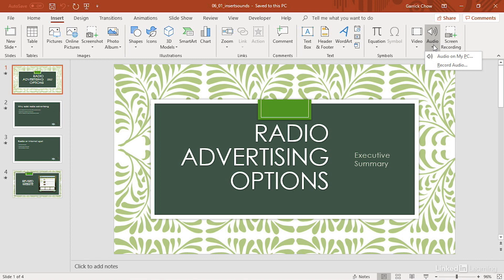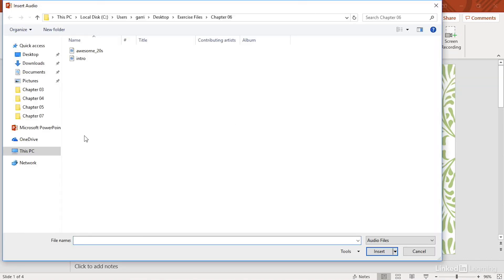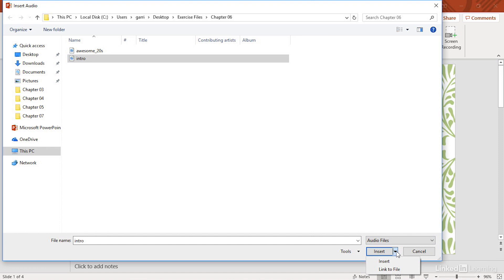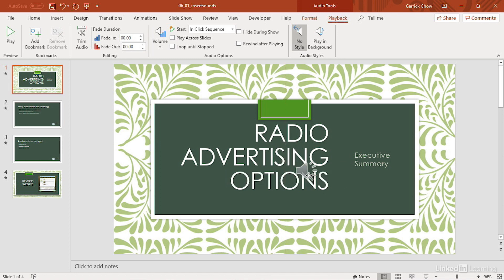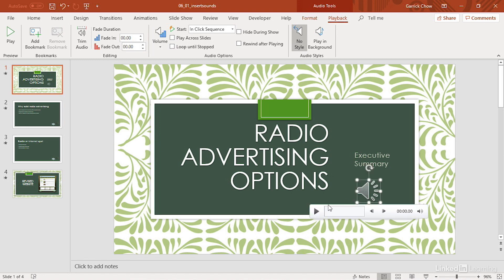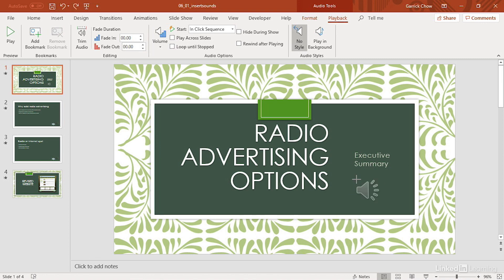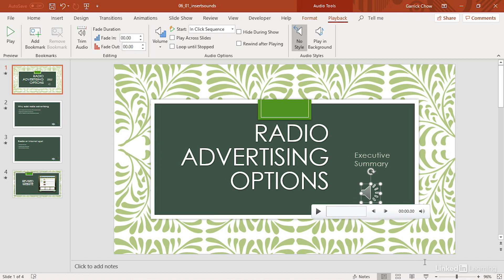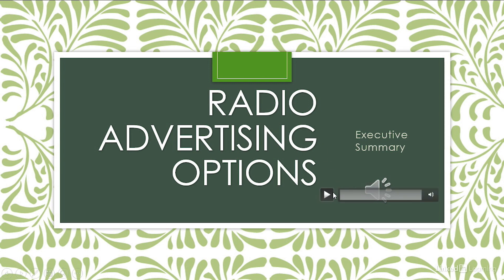PowerPoint Tutorial - ADD AUDIO to a presentation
Learn how to insert audio clips into a slideshow. Check out the full course for more tips on using media in PowerPoint:

This is an excerpt of a LinkedIn Learning course taught by Garrick Chow. Garrick has authored 75+ training courses, and is a presenter at Macworld and AIGA.